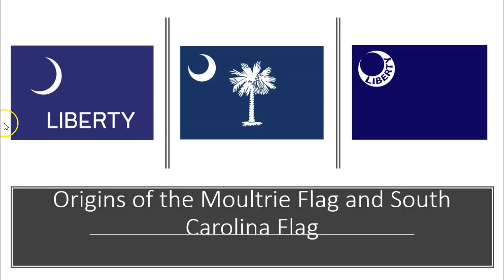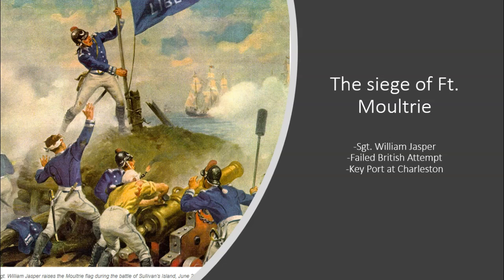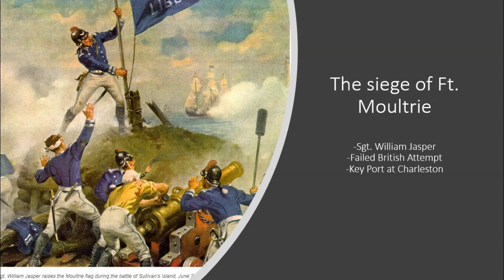Battle of Sullivan Island, Origins of the S. Carolina Flag (History in under 5 minutes!)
Have you ever heard of the Battle of Sullivan Island, Fort Moultrie? Did you know it was the first and only victory against the British navy the colonial forces would see and yet the Declaration of Independence hadn't even been signed!

I hope you enjoy the series of "History in under 5 minutes"!

Please share with others that may enjoy this presentation and other presentations.